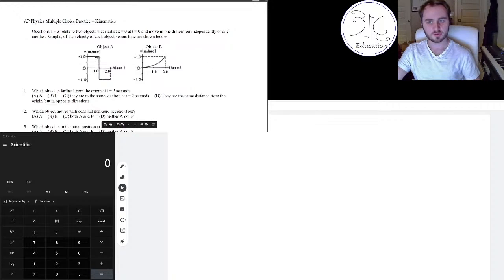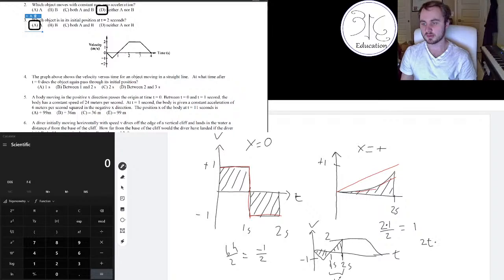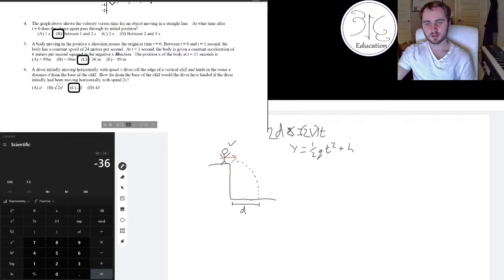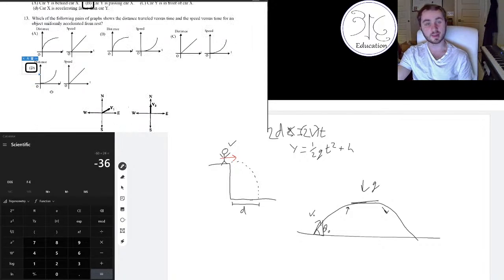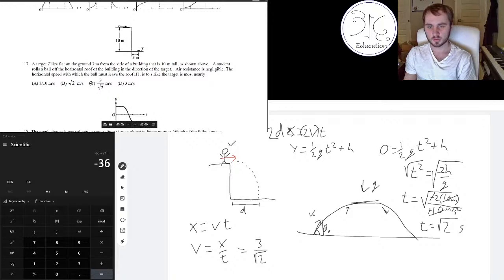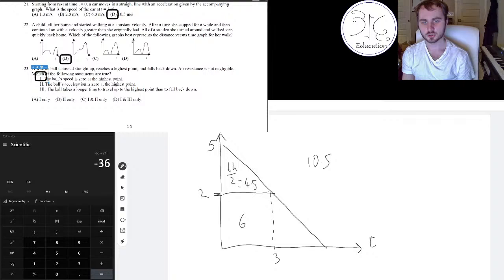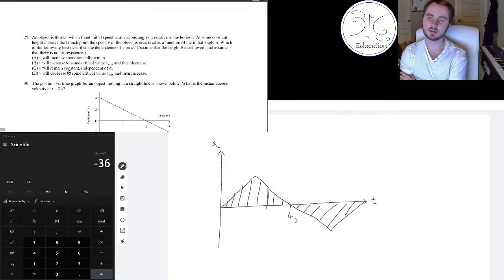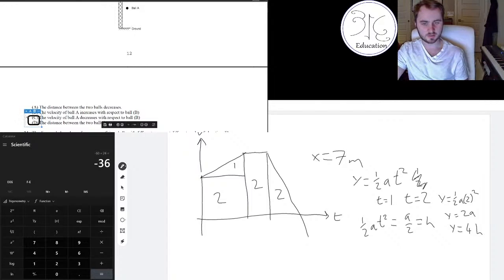AP Physics 1 Practice Problems : Kinematics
Today we're going through old AP test questions and showing how to solve them